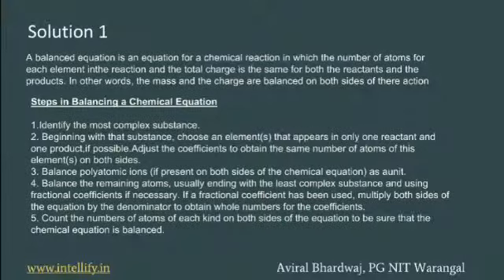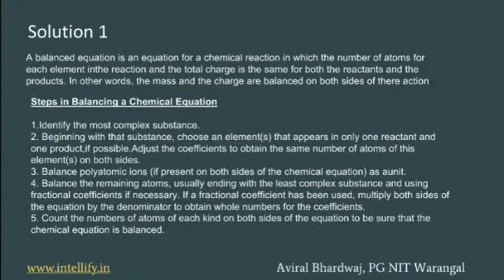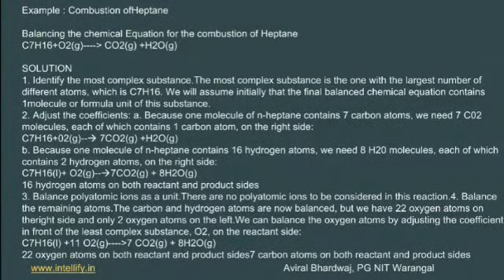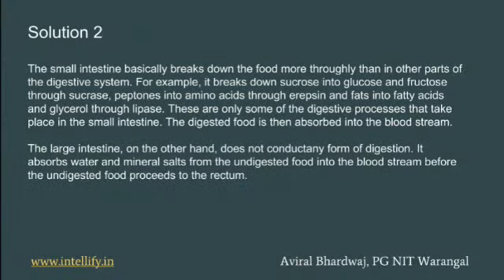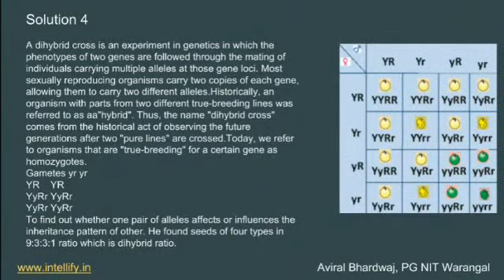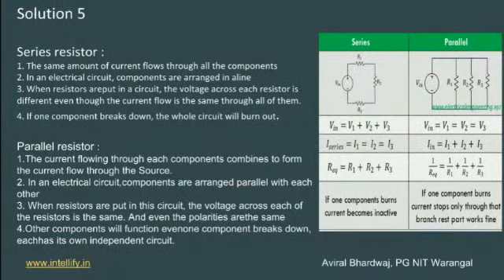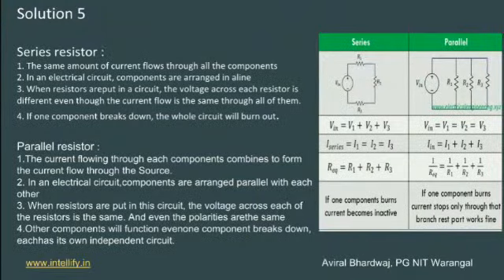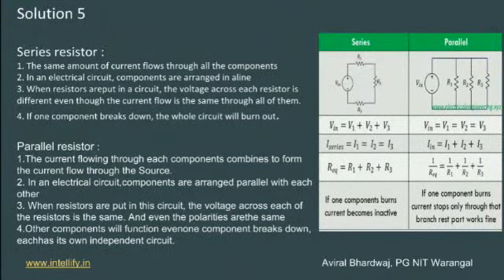Sample Paper | Set 7 | Class 10 | Chemistry | Intellify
Expert of Intellify presents you this multi purposive video that will help you to enhance your concepts and provide you important questions from the exam point of view.In this video you will be aware of the category of questions asked in Exams. so just tap on the video and start learning with Intellify.